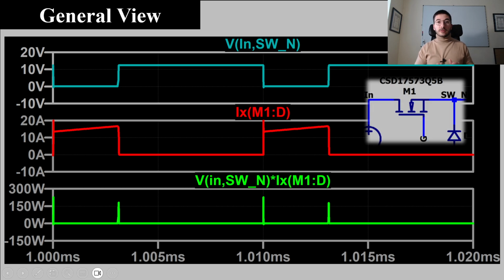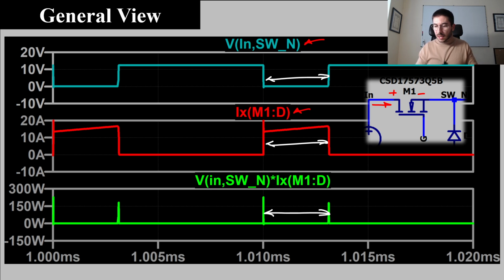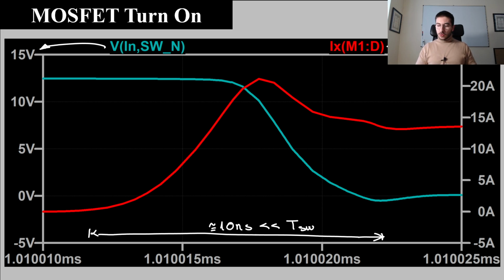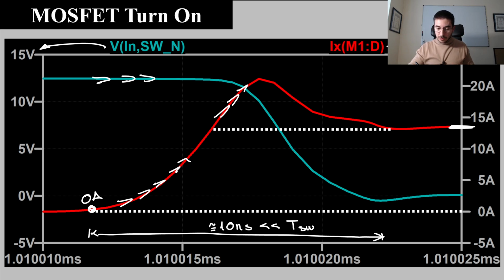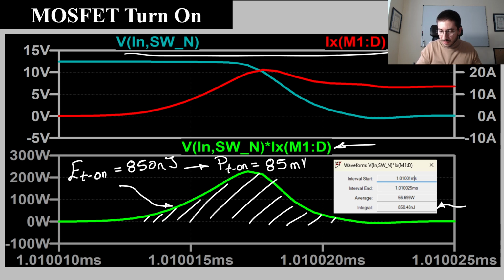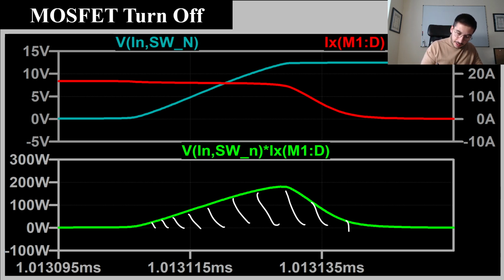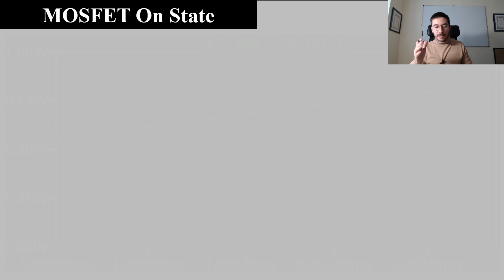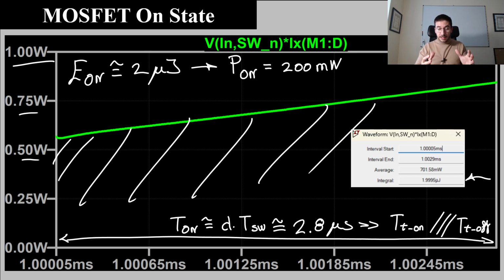Buck Converter in LTspice - MOSFET Losses (Part 2)